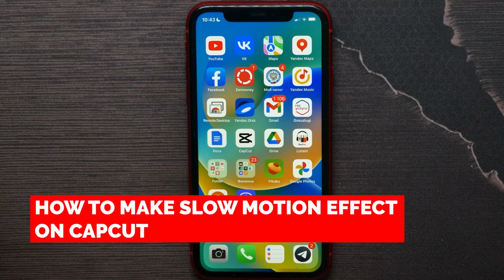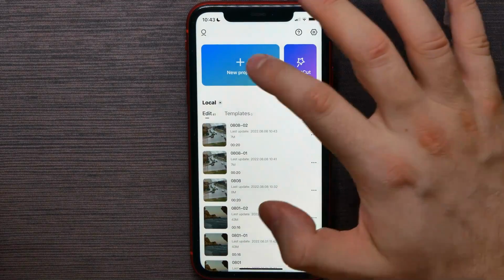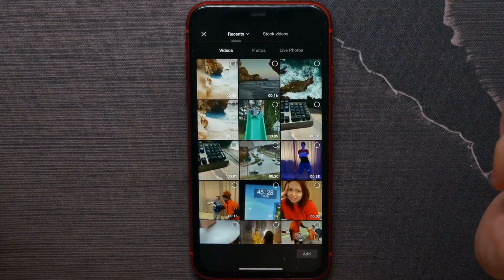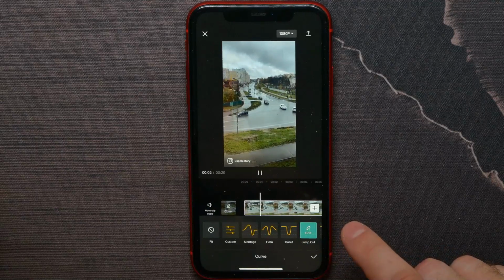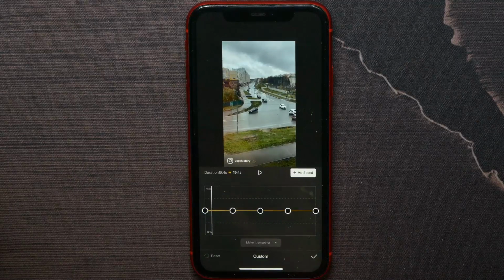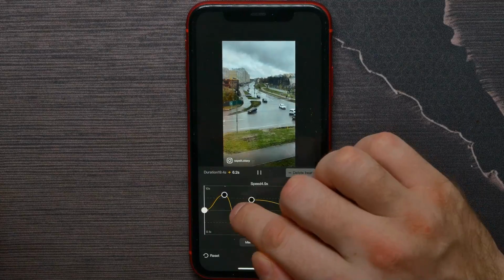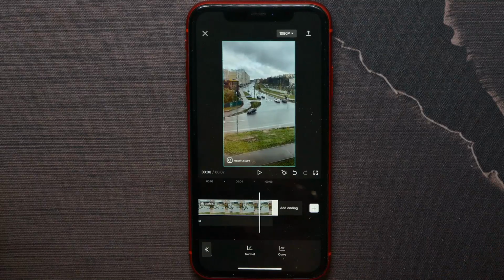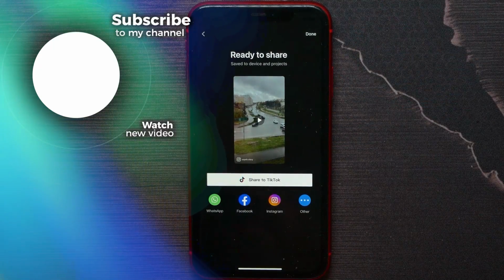How To Make Slow Motion Effect on CapCut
In this video i show simple way How To Make Slow Motion Effect on CapCut